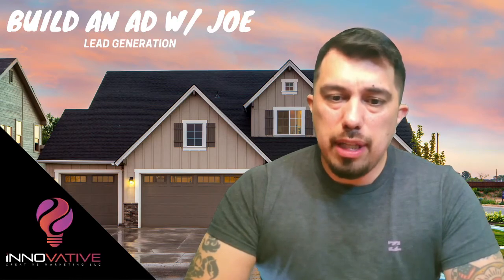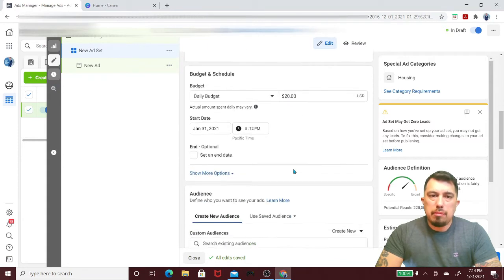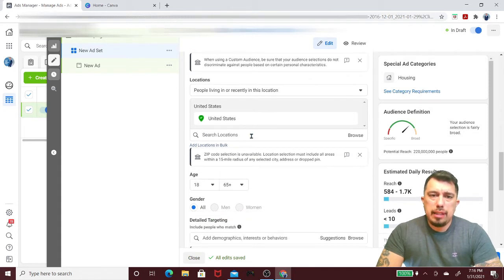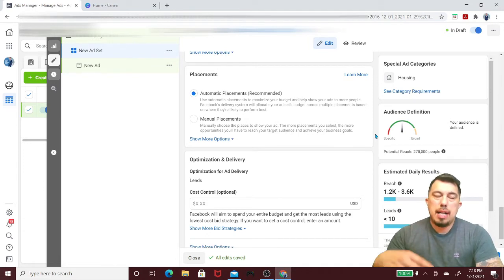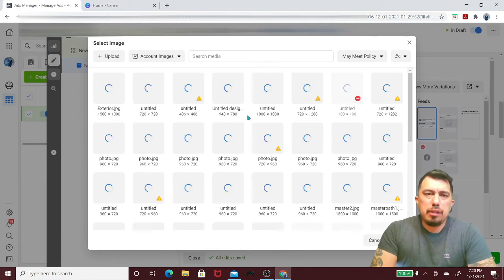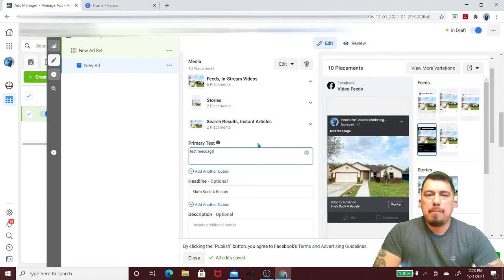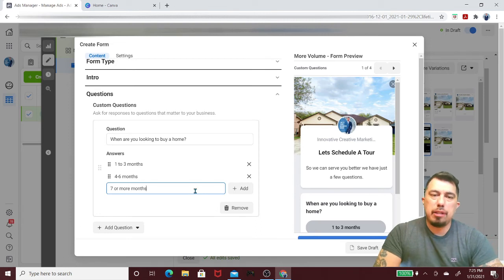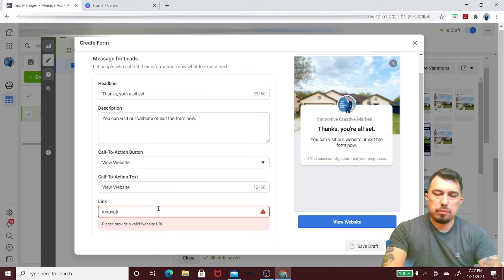For Realtors - Create a lead generation ad for your listing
This video walkthrough will help you create a lead gen ad campaign for your listing.